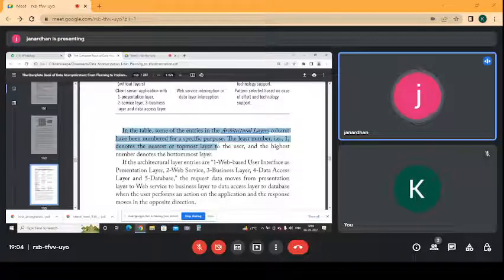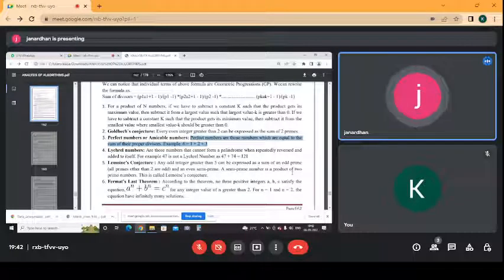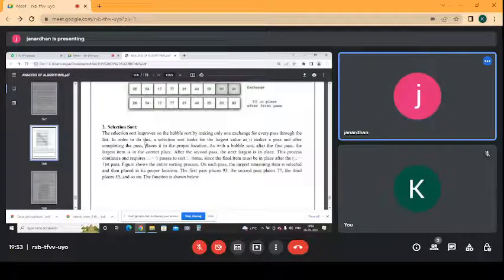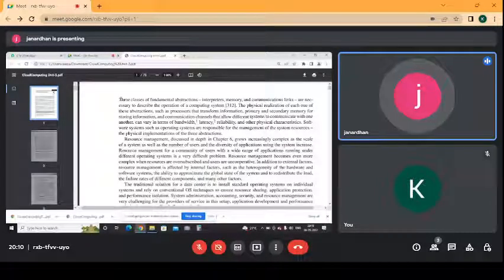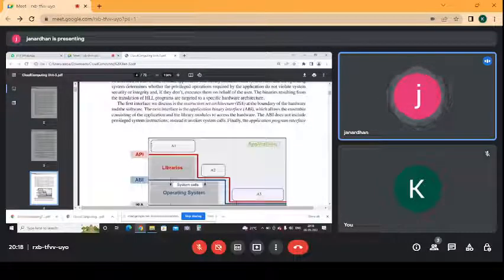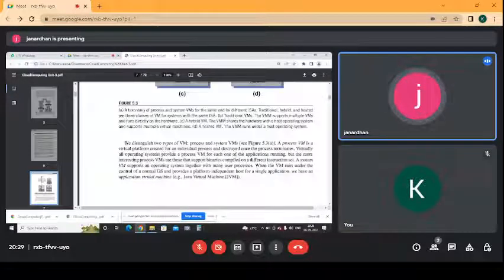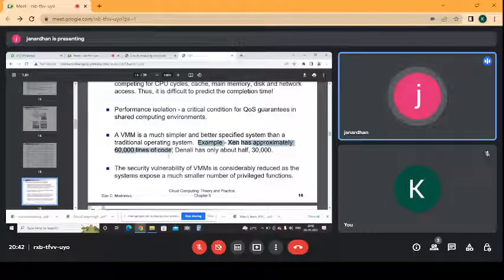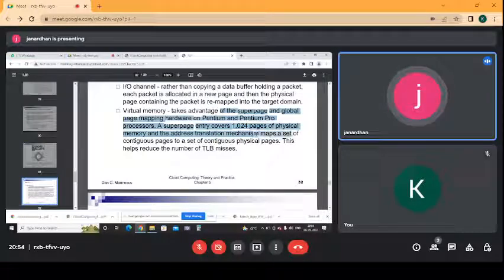advanced algorithms (06-09-2022)